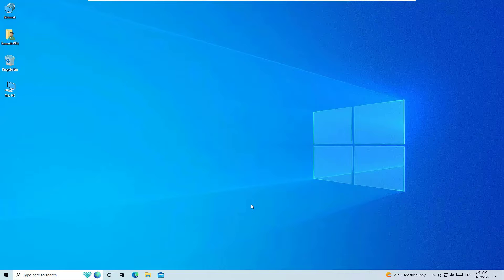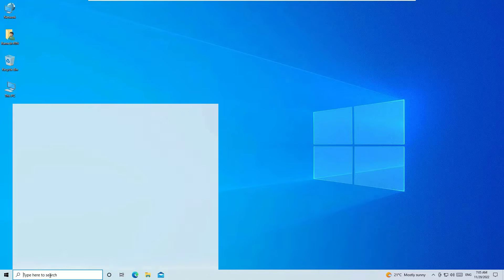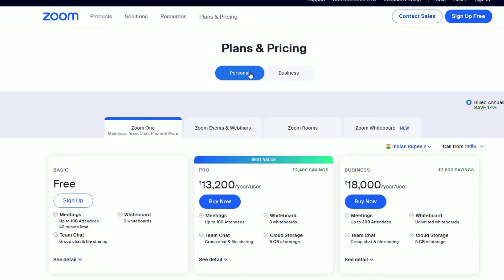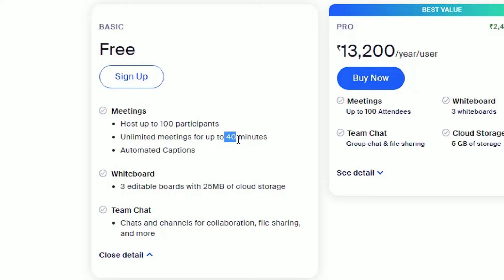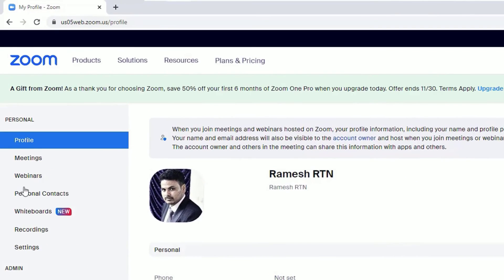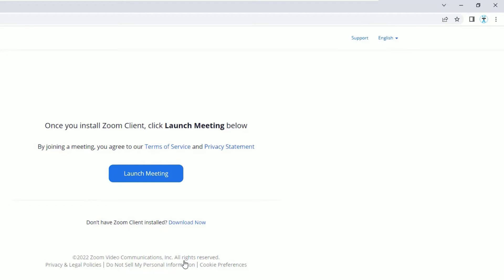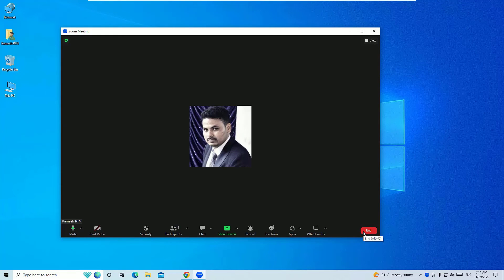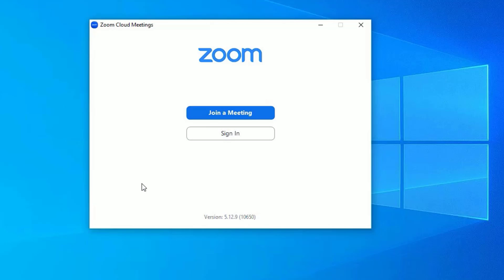How to Download and Install Zoom Meetings Free on Windows 10 [2022]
How to Download and Install Zoom Meetings Free on Windows 10.